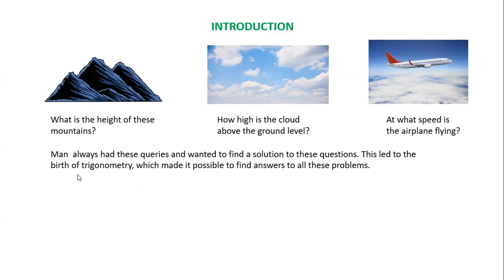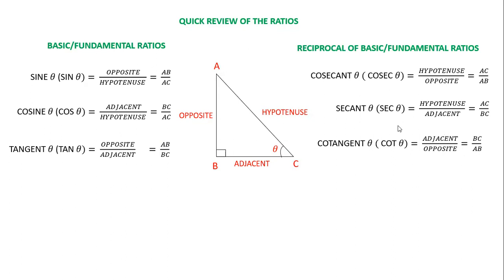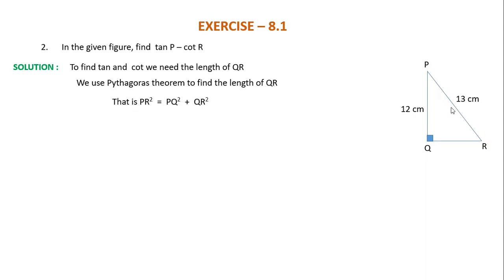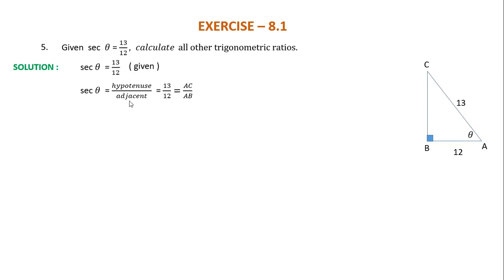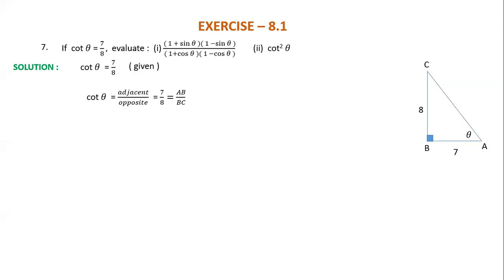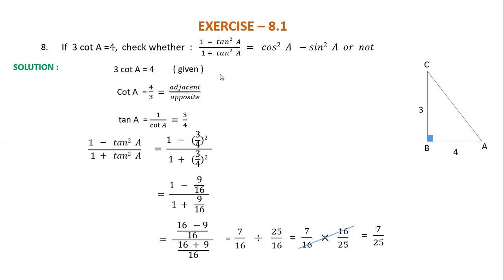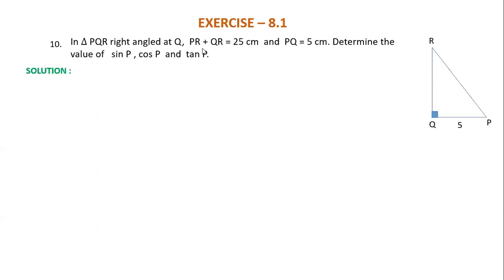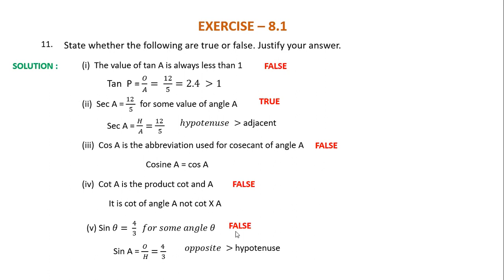class 10 -Introduction to Trigonometry- Exercise 8.1 (solved)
In this video I have solved the Exercise – 8.1 of the chapter Introduction to Trigonometry of class – 10 NCERT text. Here in short i have explained why we need to learn trigonometry and in what way it is useful to us. Trigonometry is the study of the relation between the side length and angles of a right triangle. And based on this, three basic/fundamental ratios called sin, cos and tan are developed. Using the reciprocals of these fundamental ratios three more ratios called cosec, sec and cot are developed. These 6 ratios are the basis of trigonometry on which the entire subject is developed Each step is explained while solving and the ratio used is mentioned along with its definition.
I also conduct online/offline classes in Mathematics for classes 9 and 10